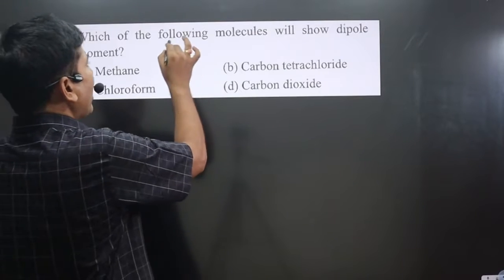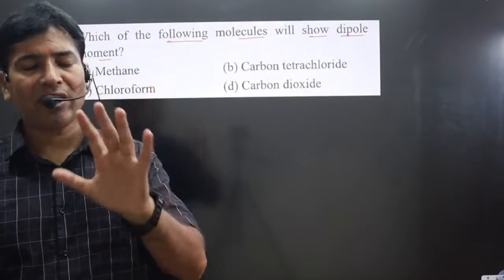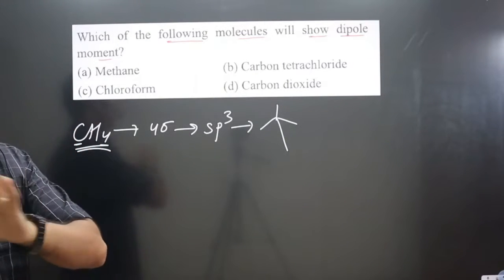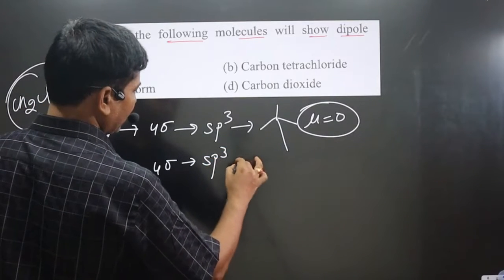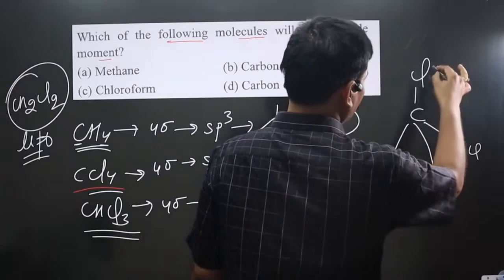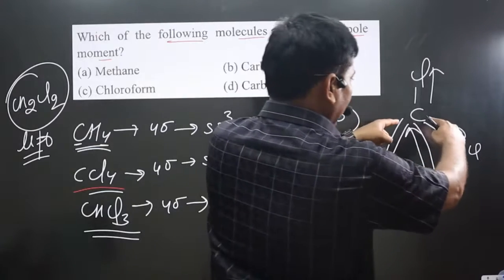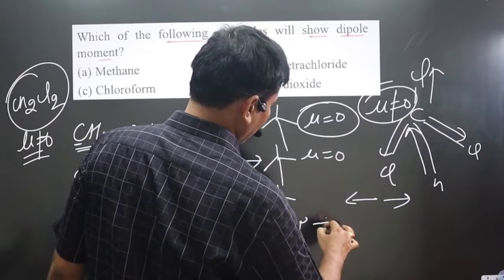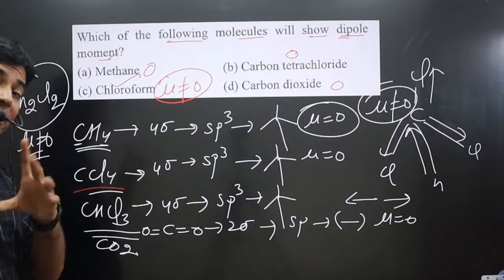Which of the following molecules will show | Master Dipole Moment | Polar | nonpolar molecules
Which of the following molecules will show dipole moment?